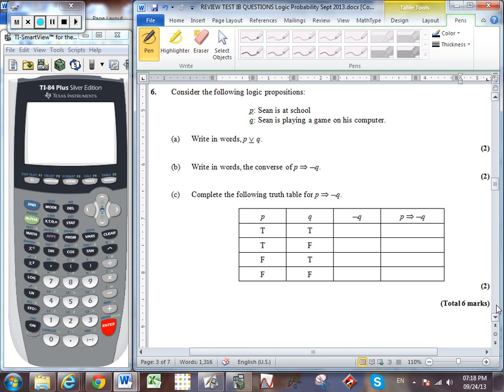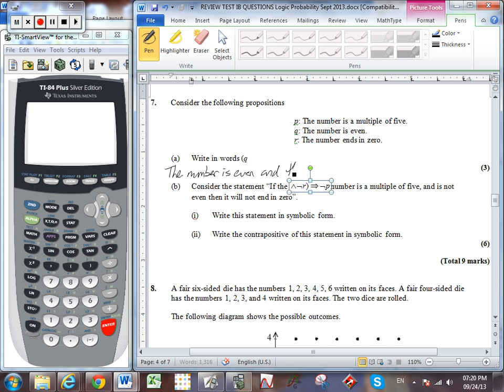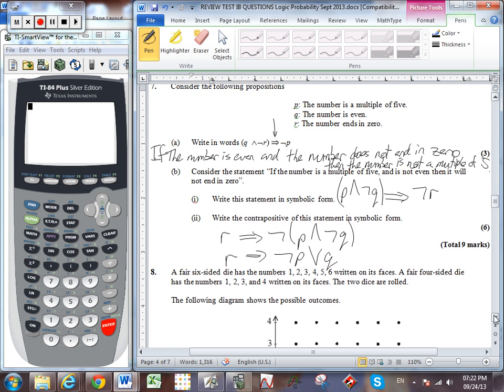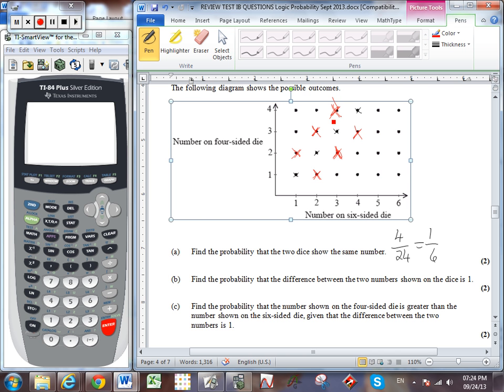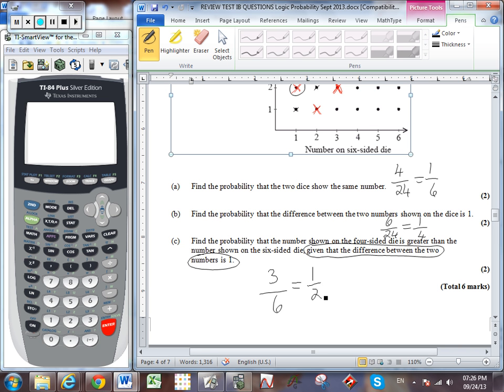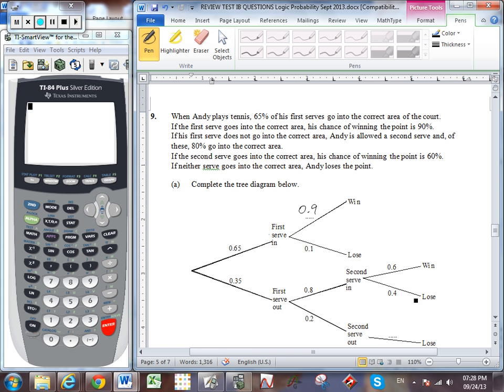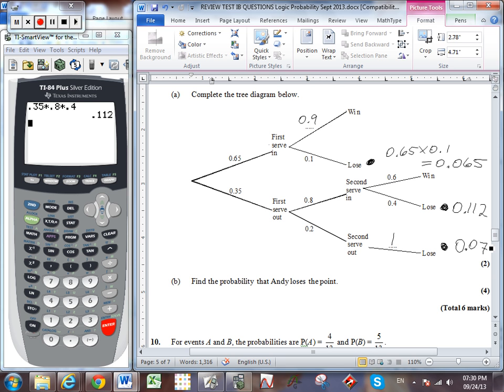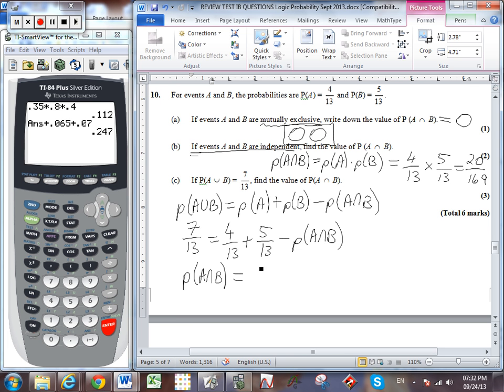Review: Logic and Probability - PART 2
This is Part 2 of 3 of the video solutions to the IB-Style questions designed to help you review for the test on Logic and Probability.